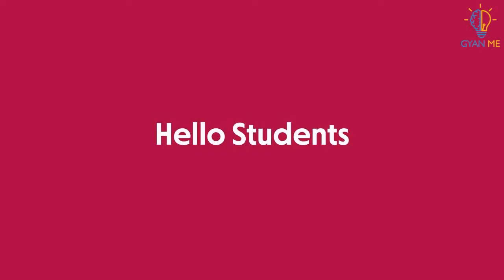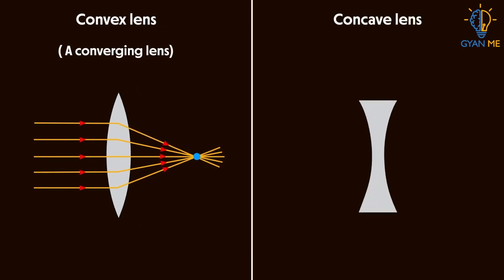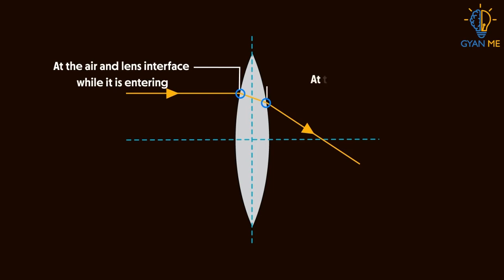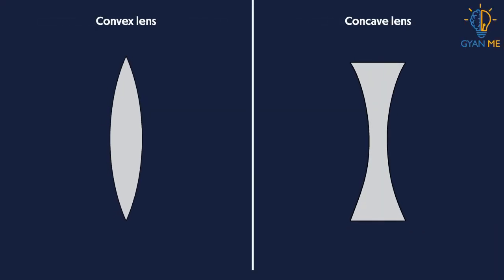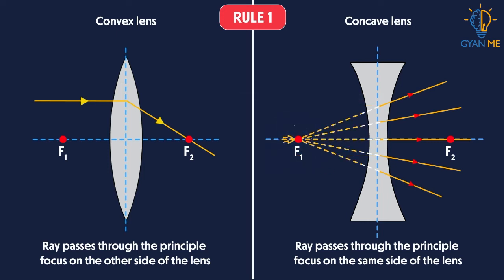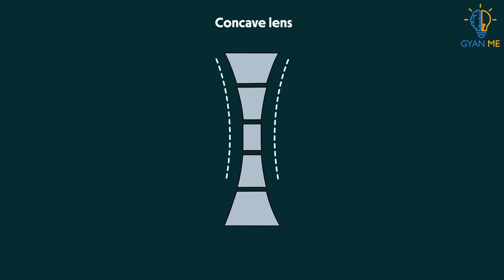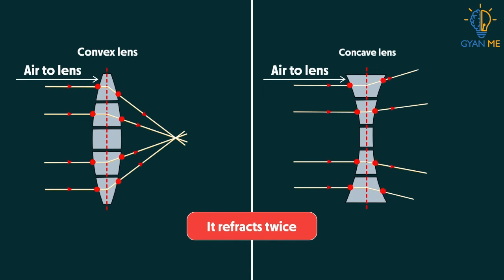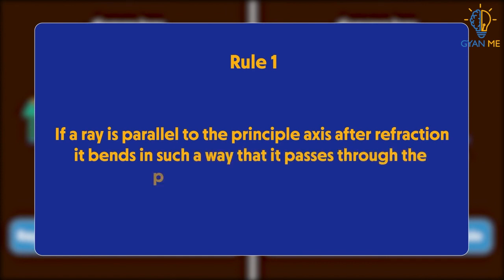Rules for Image Formation in Lenses Using Ray Diagrams : Part 1|Part 21| Ch. 10 | English | Class 10